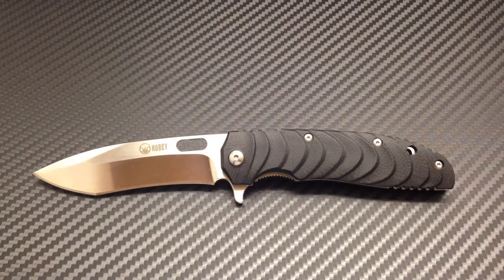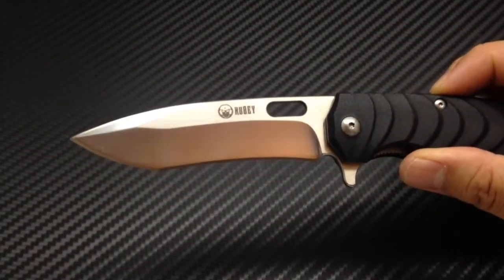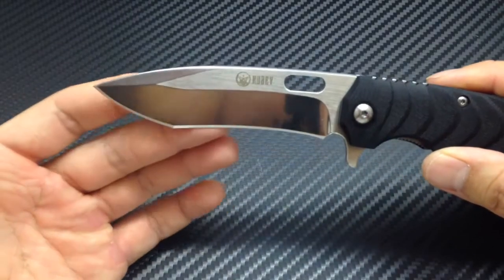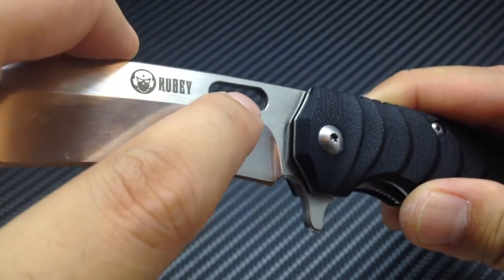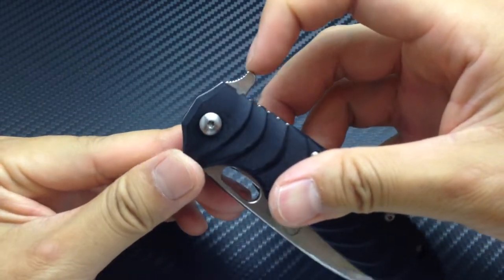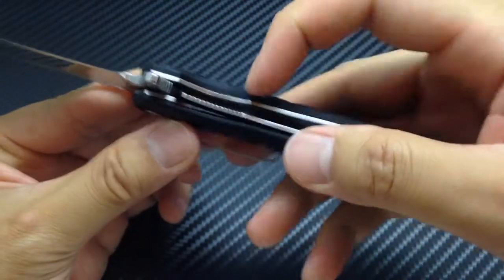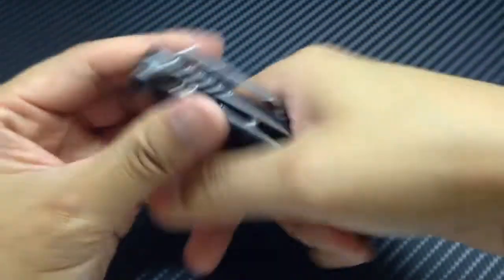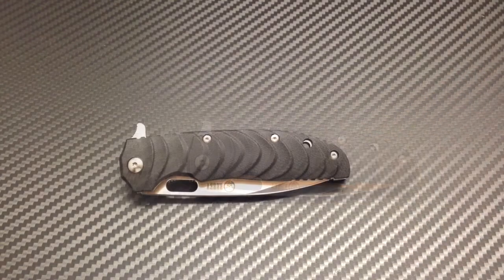Kubey Large Folding Knife: ball bearings, flipper, and lots of nice details